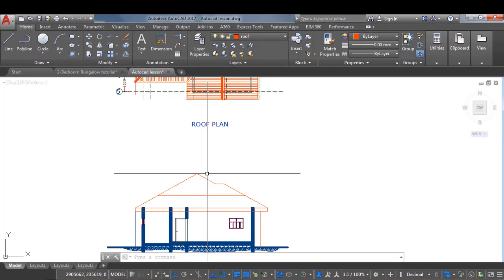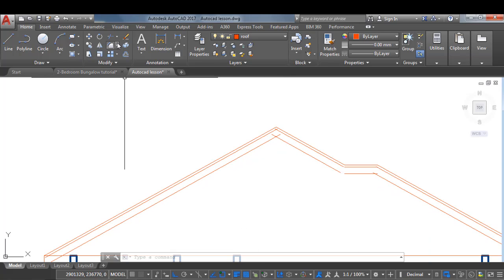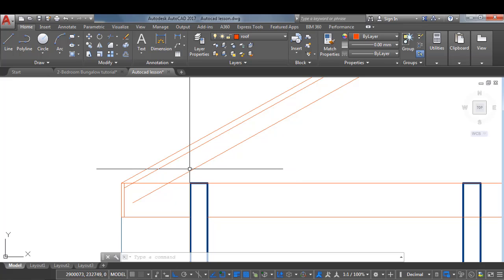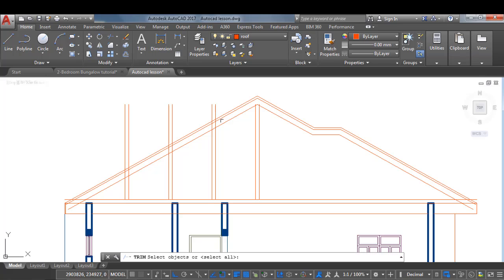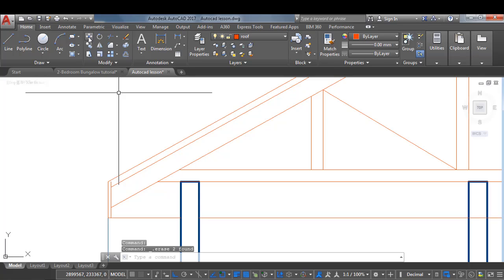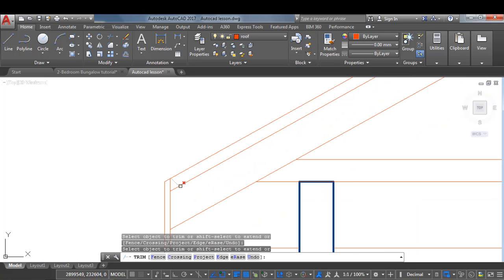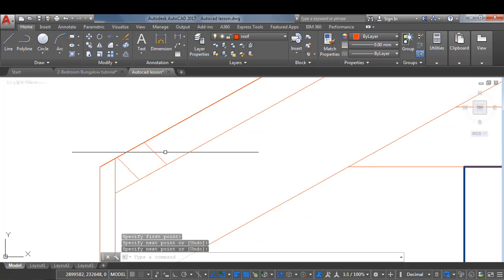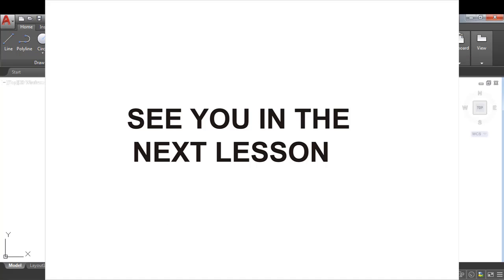Advanced 30 HOW TO DRAW SECTION IN AUTOCAD (E)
HOW TO DRAW SECTION  IN AUTOCAD (E)